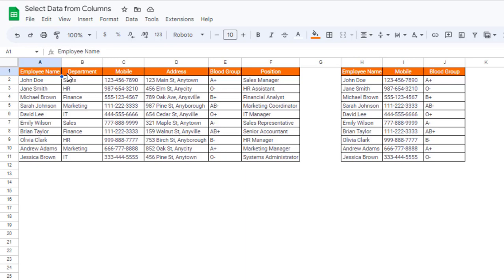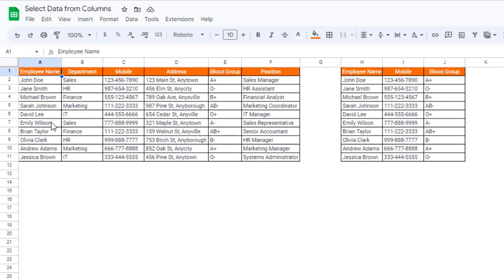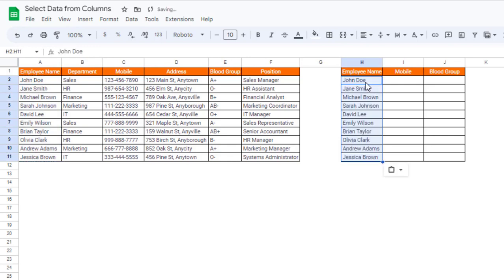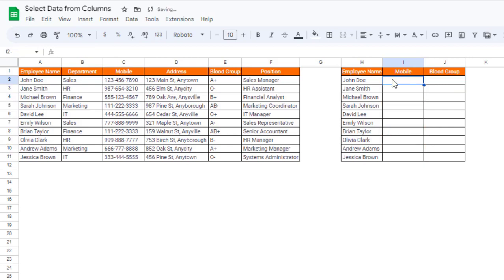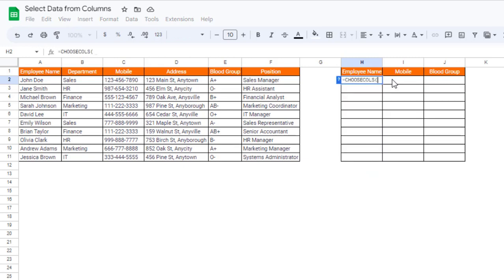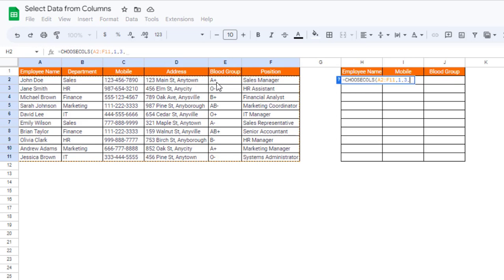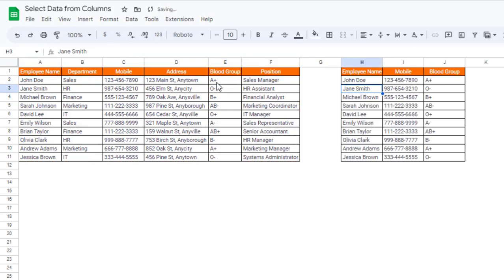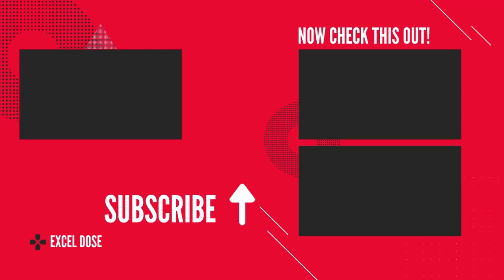Get Data From Selected Columns Only in Excel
In this beginner-friendly tutorial, we will dive into the essential skill of selecting data from a specific column in Excel. Whether you're a student, a professional, or just someone interested in data analysis, this video is designed to equip you with the knowledge and techniques to efficiently retrieve the data you need.

Data retrieval is a fundamental aspect of working with spreadsheets and databases, and being able to extract information from specific columns can greatly enhance your data analysis capabilities. In this comprehensive guide, we will cover various methods and functions in Excel that enable you to select data from columns effortlessly.

Throughout the video, we will walk you through step-by-step demonstrations and provide clear explanations to ensure your understanding. You'll learn how to use basic formulas, functions, and filters to isolate and extract the desired data, allowing you to gain insights and make informed decisions based on your findings.

Topics covered in this tutorial include:

Understanding the importance of selecting data from columns
Using the VLOOKUP and INDEX functions to retrieve data
Utilizing filtering and sorting techniques to narrow down data selection
Working with advanced formulas for precise data extraction
Exploring practical examples and real-world scenarios
By the end of this video, you'll have a solid foundation in selecting and retrieving data from columns, empowering you to efficiently analyze and manipulate your data in Excel.

If you're ready to take your data analysis skills to the next level and become proficient in data retrieval, hit the play button and join us in "Mastering Data Retrieval: How to Select Data from a Column | Beginner's Guide - Excel Made Easy"!